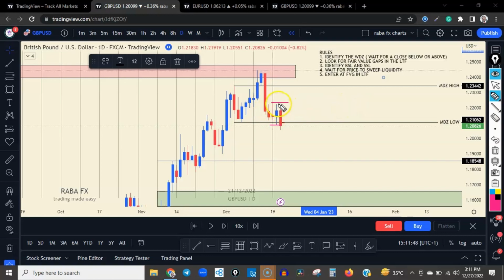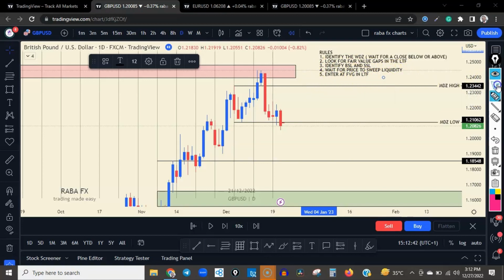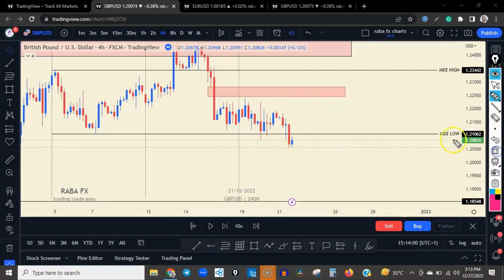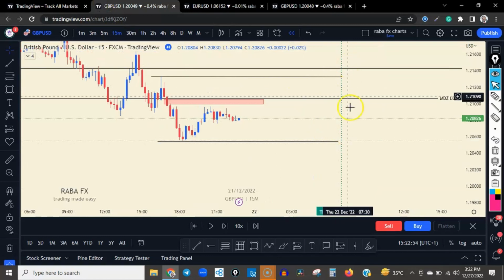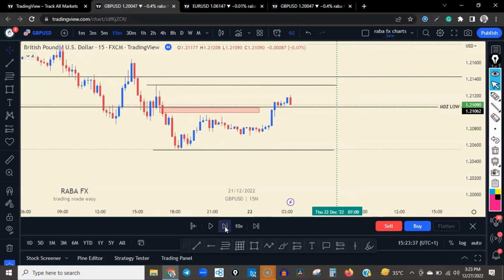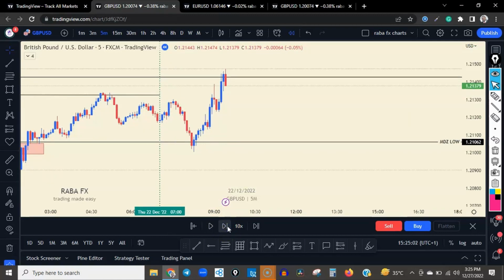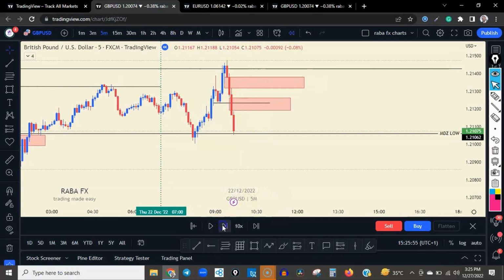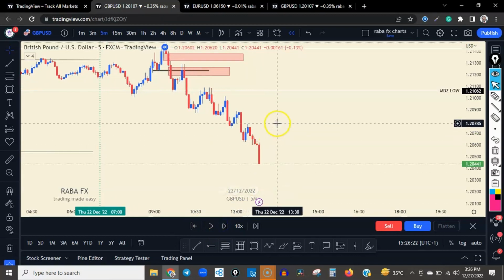Rock Solid Strategy To Make Money Every Time In 2023 [HTF DR/IDR PLUS ICT CONCEPTS]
In this video, I will show you a simple strategy you can start using today to get direction bias 100%